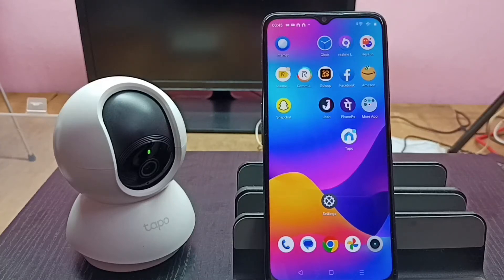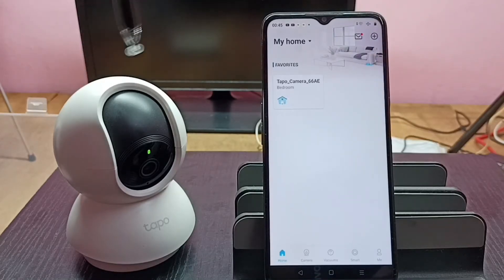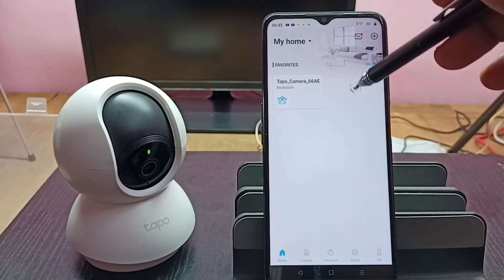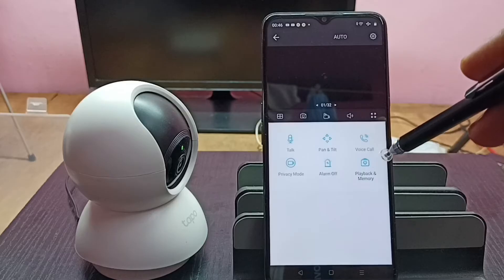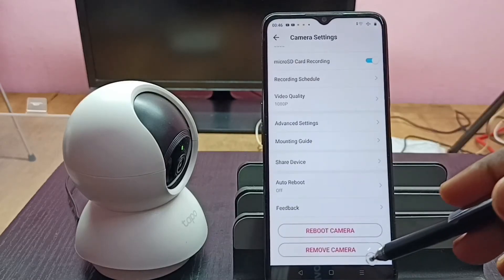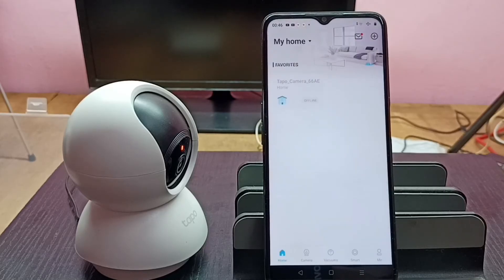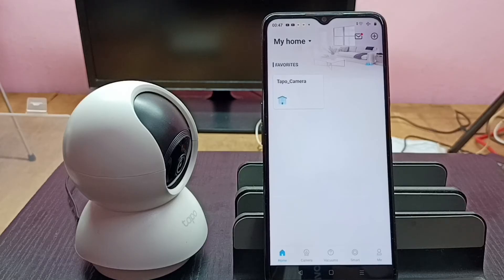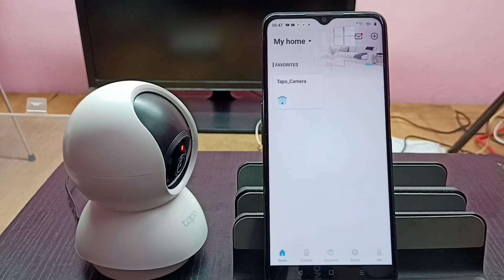TP-Link Tapo Security Camera : How to Delete Camera from Mobile App | Remove Camera from Tapo App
TP-Link Tapo 360° 3MP (2304 × 1296) Ultra-High-Definition Video Pan/Tilt Smart Wi-Fi Security Camera,
Alexa Enabled, 2-Way Audio, Night Vision, Motion Detection, Indoor CCTV (Tapo C210),tapo camera,tp link tapo camera,